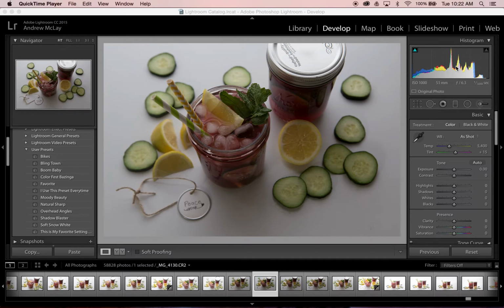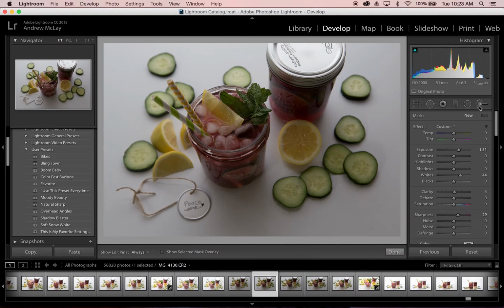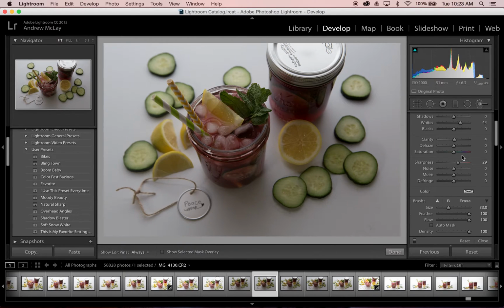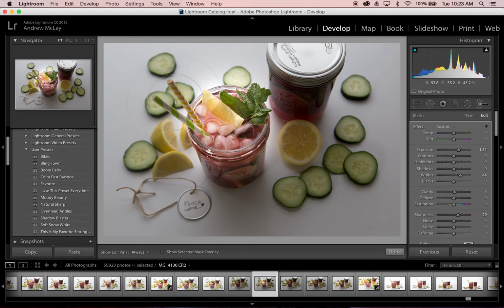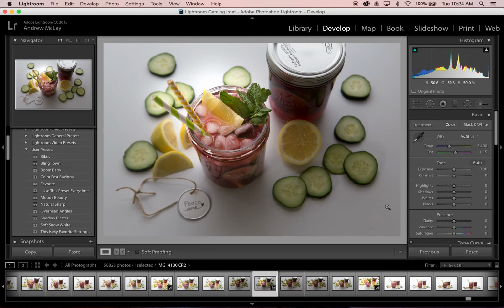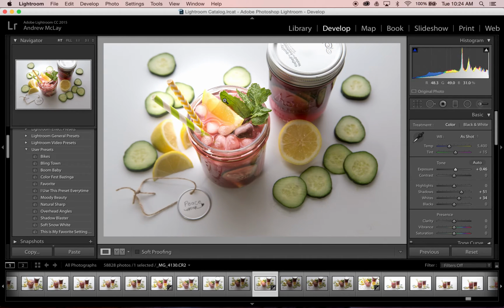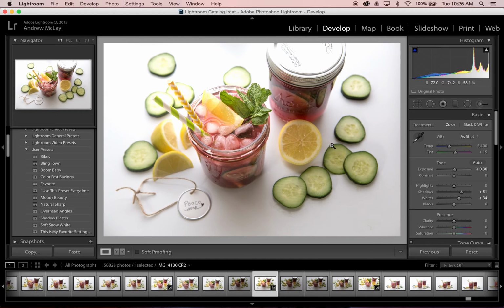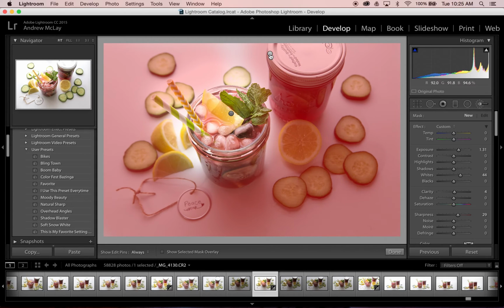Food Photographers Secret Weapon: The Lightroom Brush Tool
Didn't quite nail the lighting in your shot? One section of your image too hot? Too dull? Too meh? The Lightroom Brush Tool can easily spot-edit portions of your photos. Here's how. For daily food photography tips & tricks, come join my Facebook group